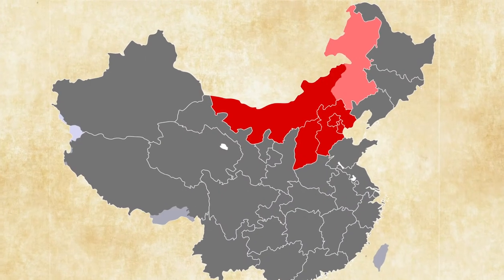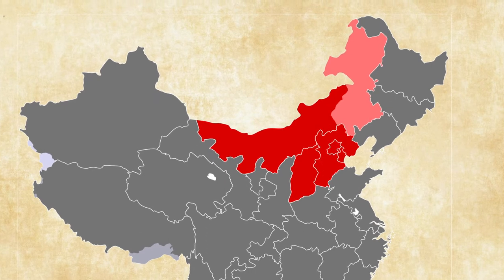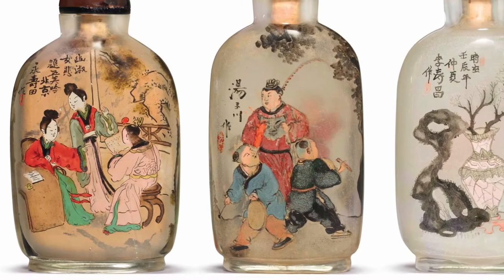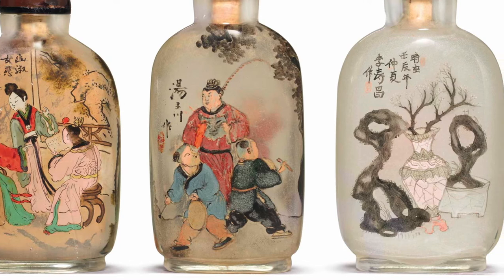Inner Beauty Ornaments with Trieste Cordova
Have you ever wondered how reverse painted glass ornaments are made?

Trieste Cordova is Vice President at Inner Beauty and a master reverse glass painter. We sat down with her to discuss the art and history of reverse glass painting. We hope you enjoy!

Inner Beauty ornaments are truly unique because they are individually hand-painted from the inside. Using a specialized set of handmade brushes and an extremely steady hand, each artist creates an image that will last for generations. You can explore our extensive ornament collection in-store